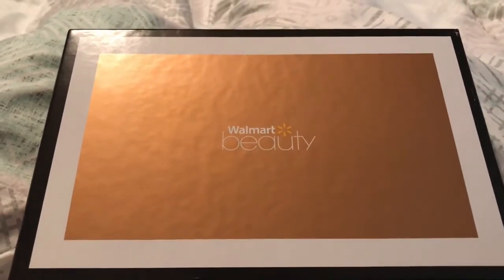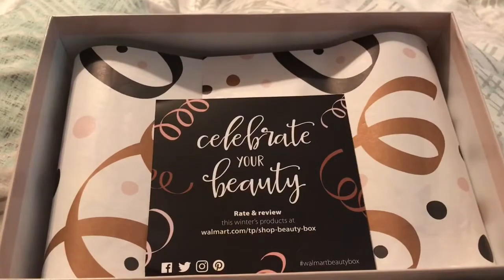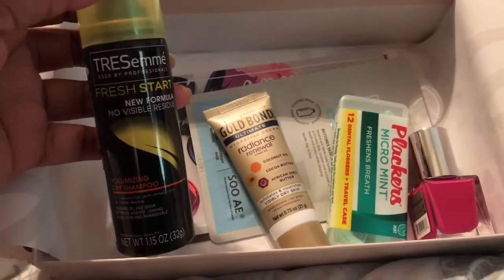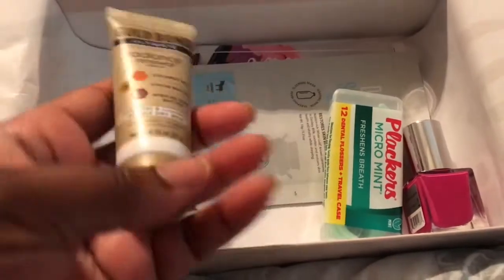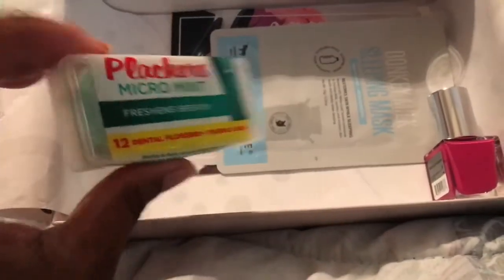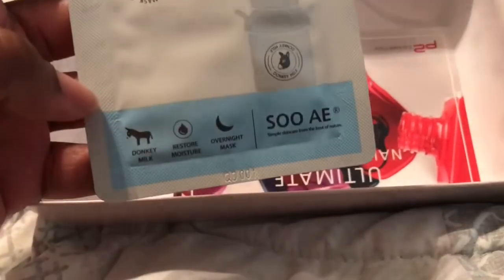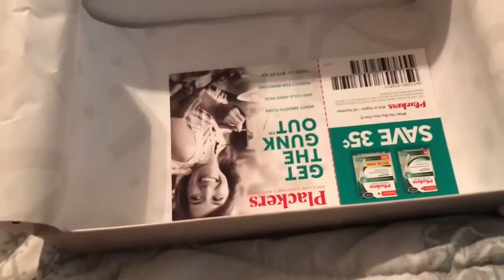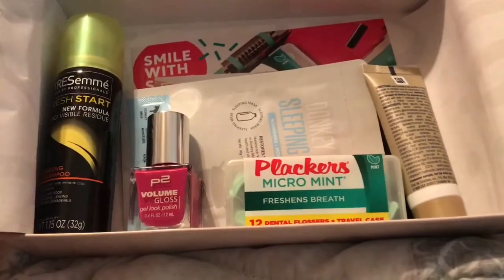Walmart Beauty Box Winter 2018!!!!!